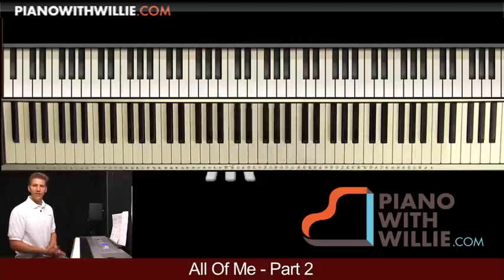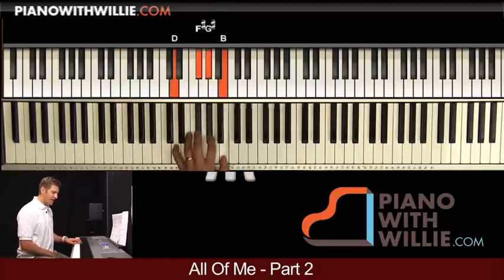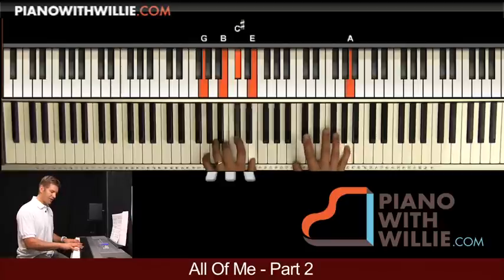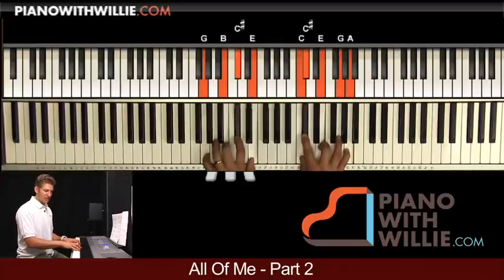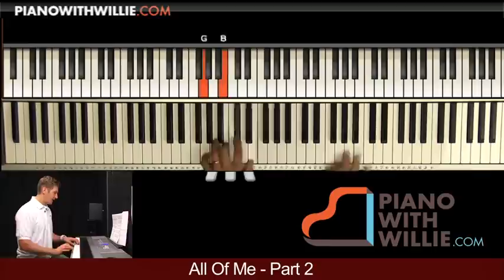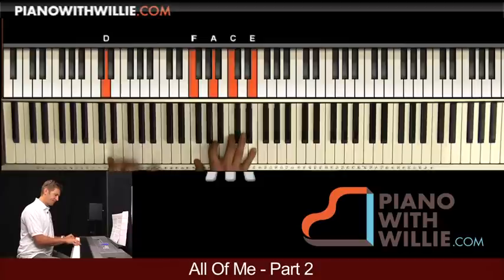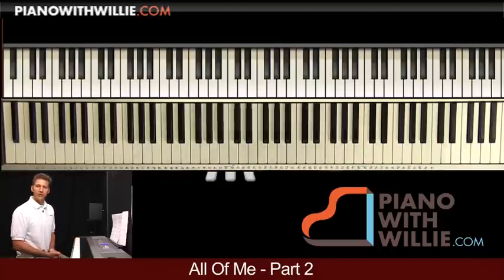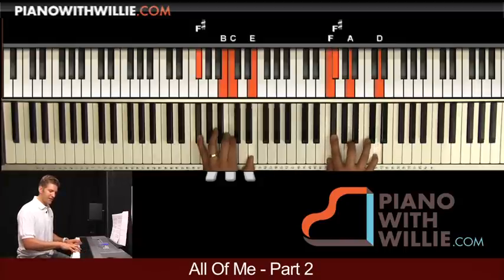Piano Tutorial by Jazzedge - All of Me II – The Improvisation Part 2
== Need Direction? ==

-Willie